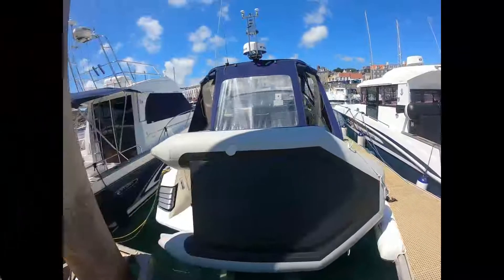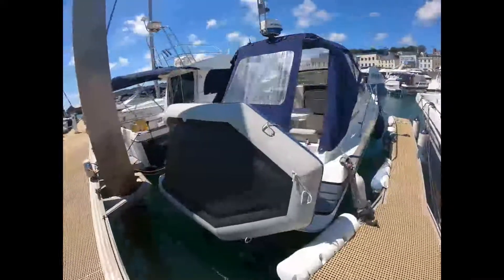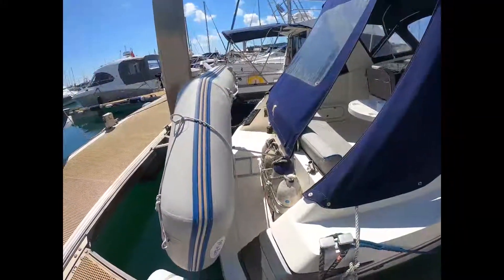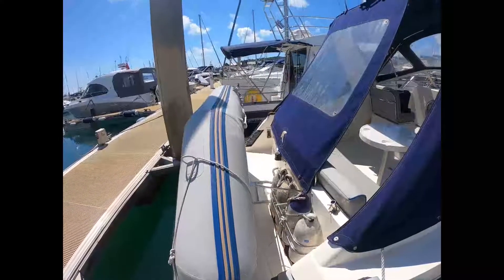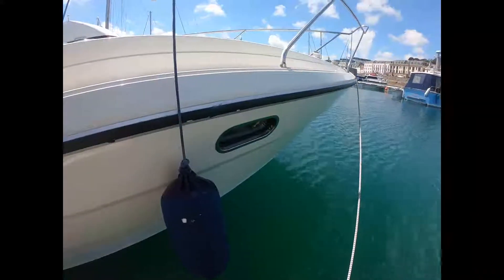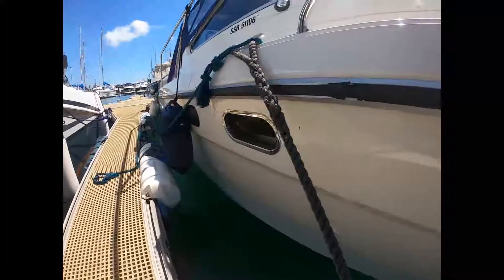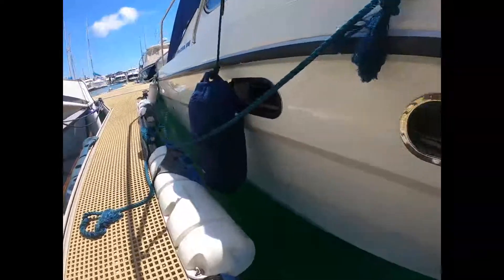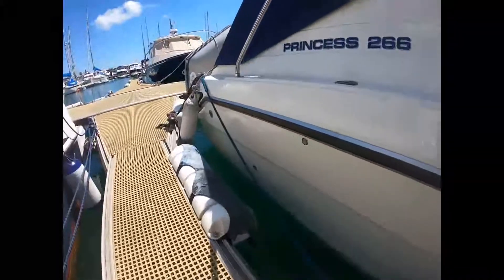Princess 266 Riviera aft cabin - Boatshed - Boat Ref#272723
Princess 266 Riviera aft cabin for sale with Boatshed Guernsey Photos and video taken by Boatshed Guernsey